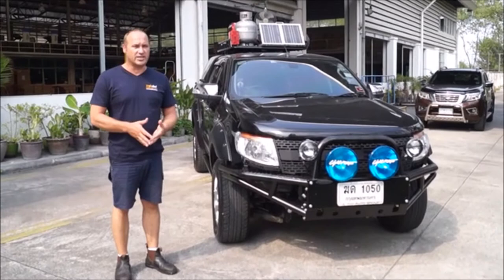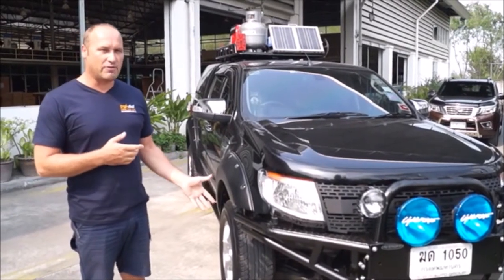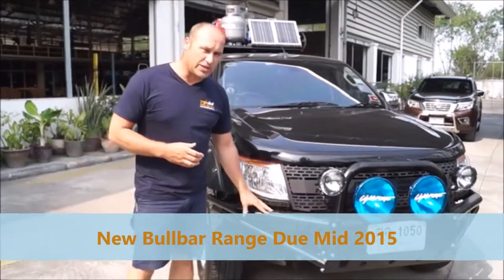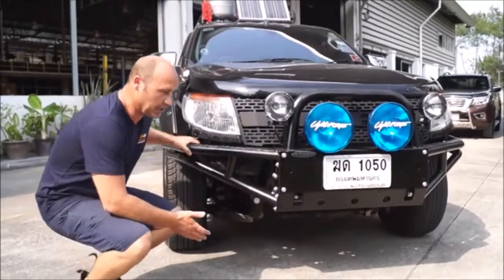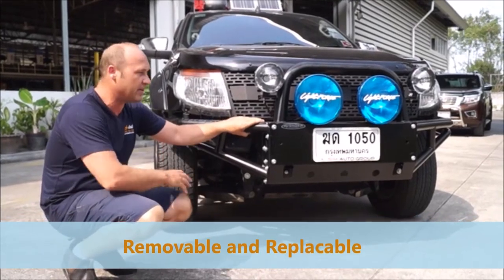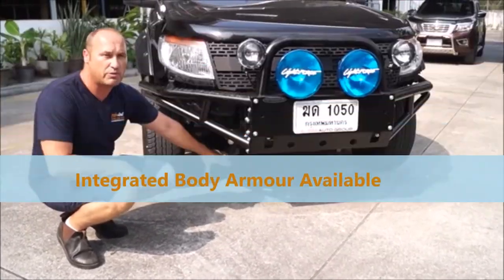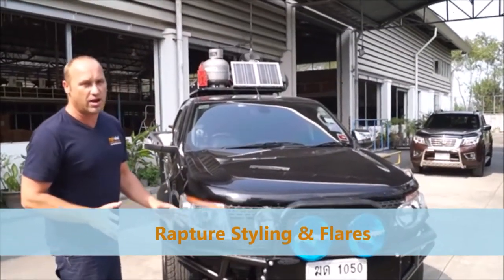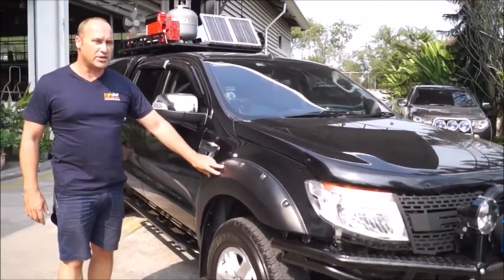Ford Ranger PX with Bull bar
Watch the new bullbars and other features that will be available in 2015 for Ford Ranger PX.

We stock drawers, shelves, canopies, tray slides and many other accessories for your Ford Ranger.